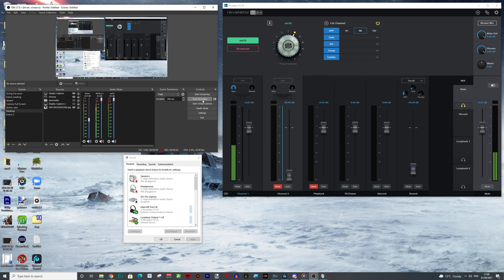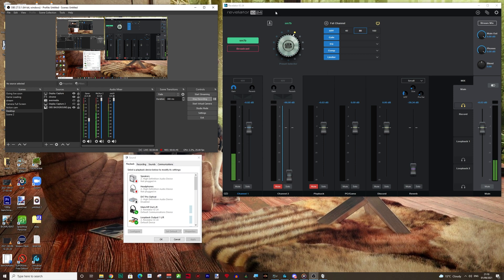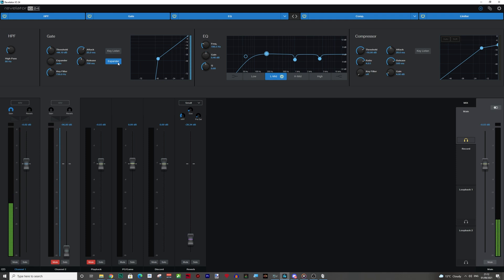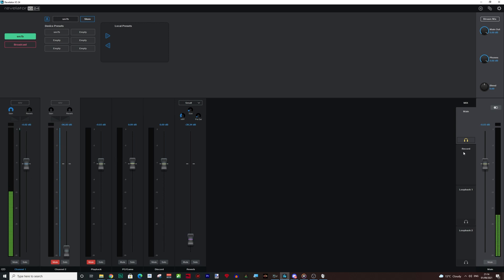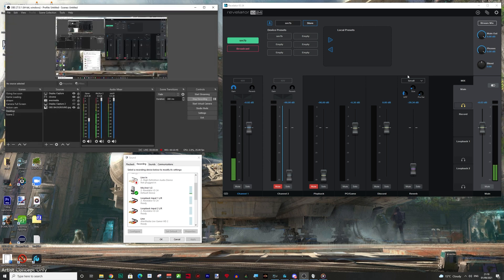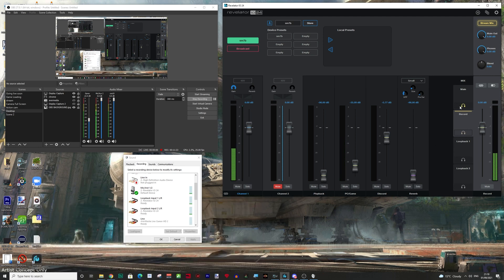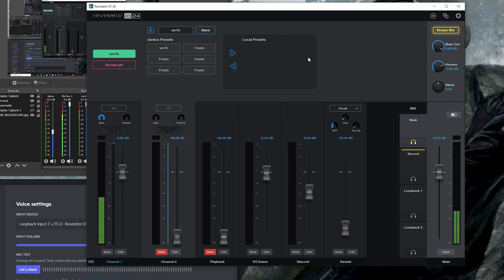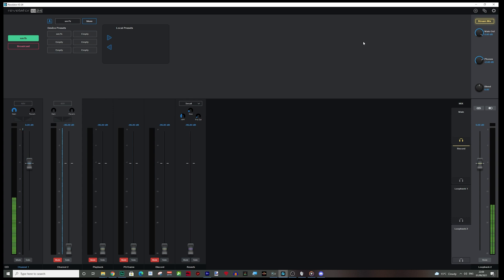GoXLR + Voicemeter Killer? - How to Setup The Presonus Revelator io24 Loopback With OBS + Discord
Today I will show you how to correctly setup loopback on the Presonus Revelator io24 with the Universal Control software. When configured correctly you can avoid crosstalk with OBS, Discord, Zoom And Teams.

Time Stamps
00:00 Intro
01:55 DSP Effects Overview
05:00 Loopback + Submixes
07:50 Discord, Team, Zoom Settings
09:42 Settings Recap
10:30 Outro

My Gear
Camera -Sony a6400, ZV-E10 + A5100
Lenses - Sony 18-105 f4.0 G, 16-50 kit + Viltrox 23mm f1.4
Mic - Shure Sm7b With Triton Audio Fethead, Lewitt LCT 440 Pure + Rode Video mic NTG
Speakers - SMSl AO200 + Kef Q100